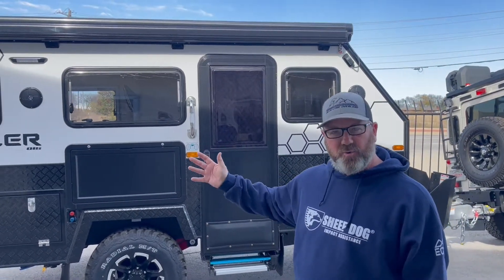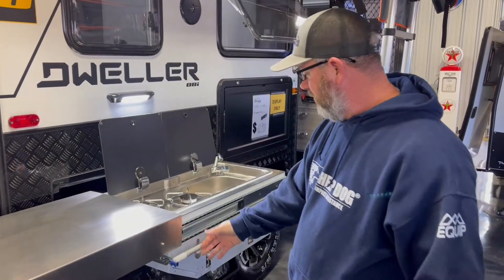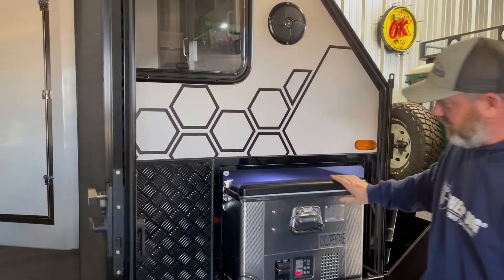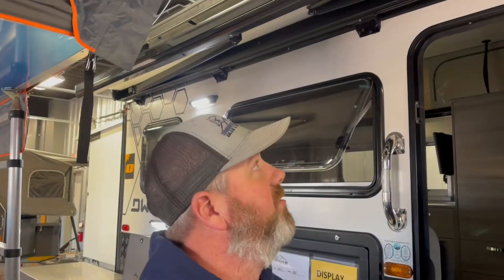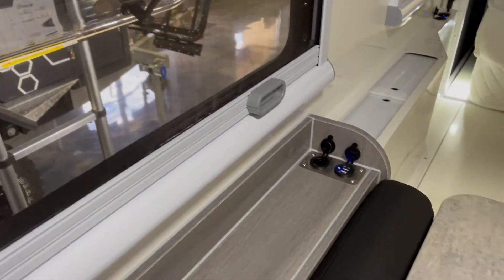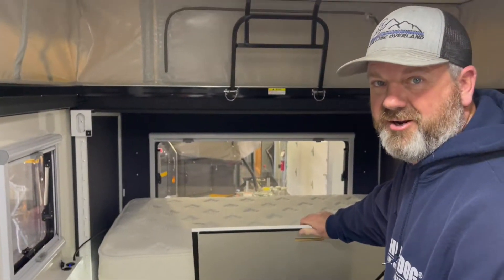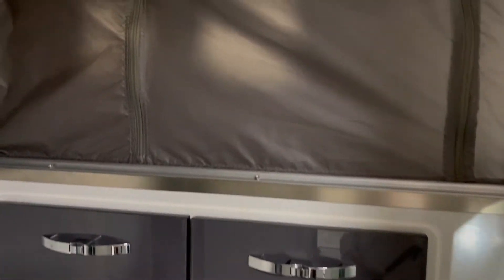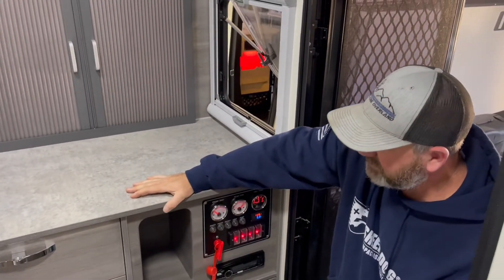OBI Dweller Overland Camper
My wife and I stopped by Outback RV of Texas in Denton, TX to take a look at a couple Overlanding Campers they had in stock (Nov 2021) and one was the OBI Dweller.  This was a really cool camper if you are in the market for a cross between an Overland Camper and a Road Ready Camper.  It had all the comforts of home and some good off-road capabilities.